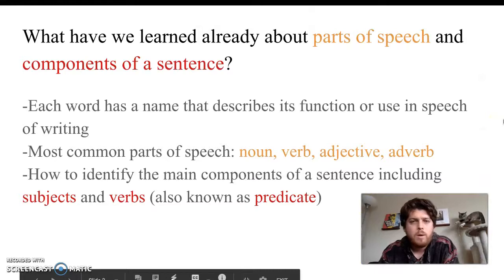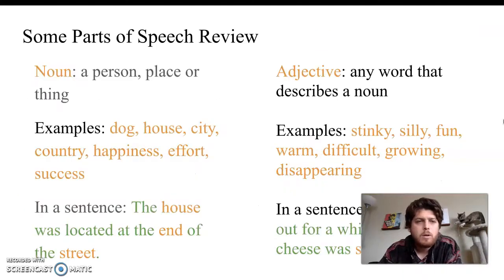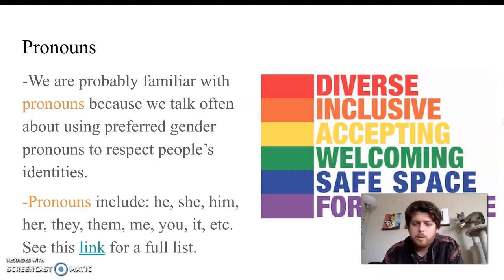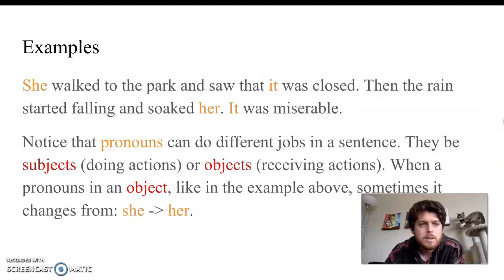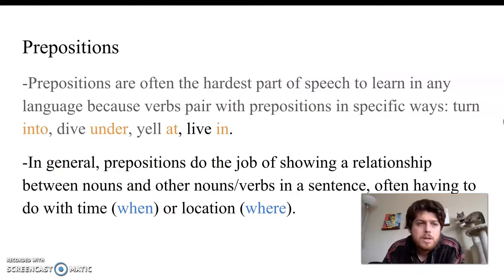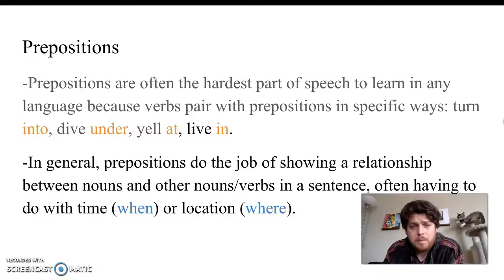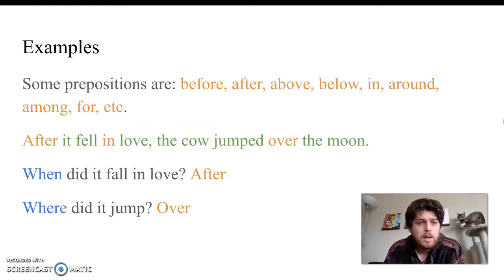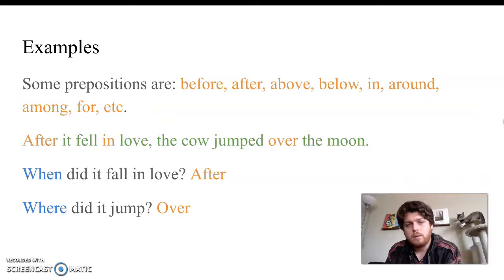Bridging Humanities Grammar Video